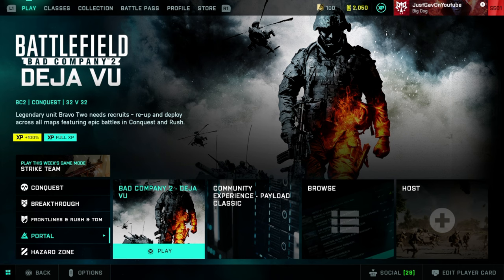ACUALLY Having Fun In Battlefield Bad Company 2 DEJA VU Portal Mode?? | Battlefield 2042